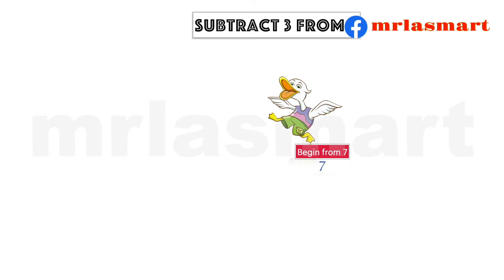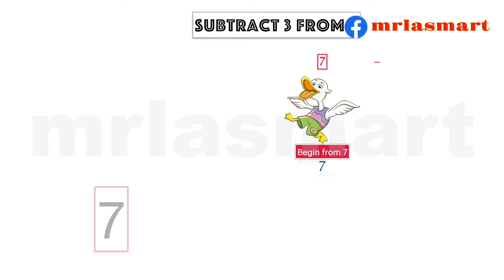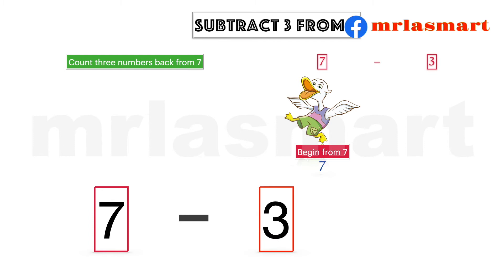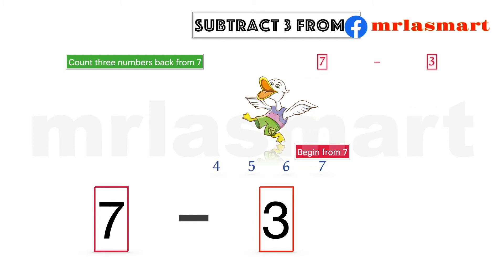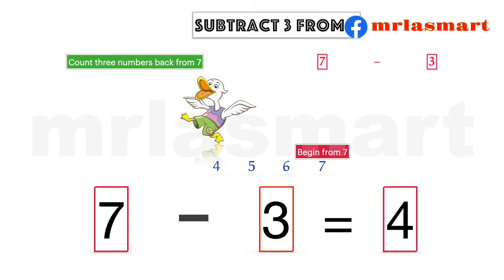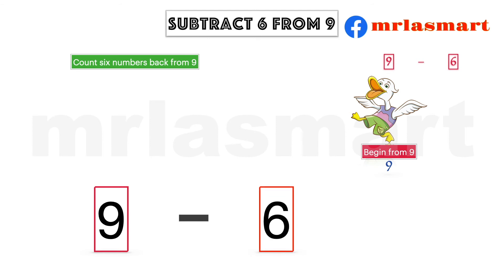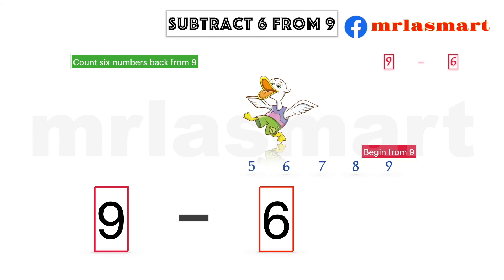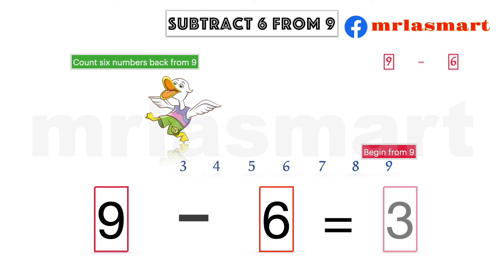Subtraction by counting backward | Subtraction up to 10 | Merryland Academy Digital Classroom